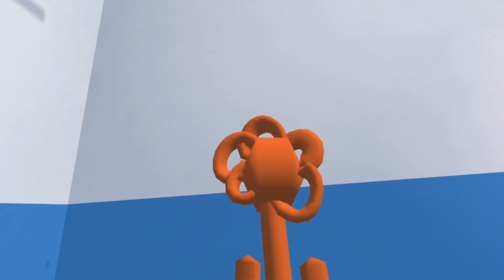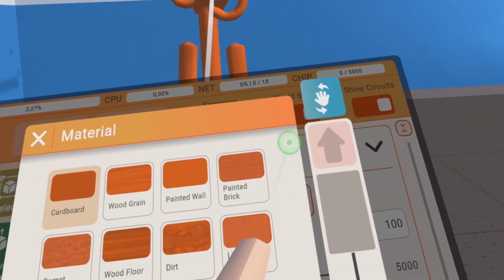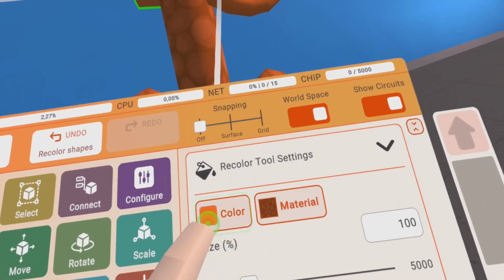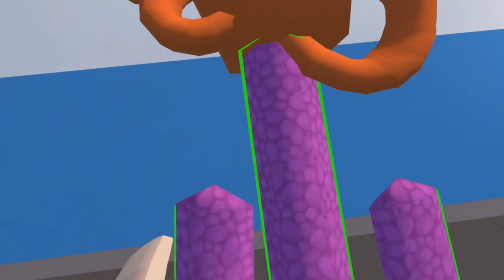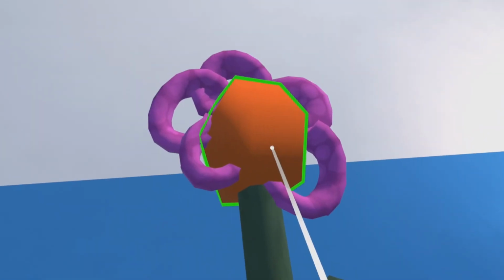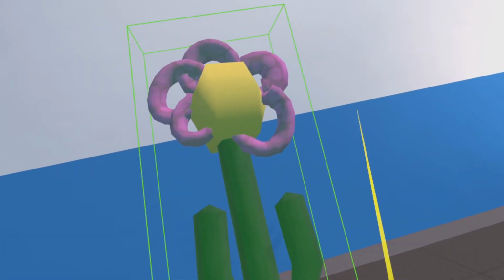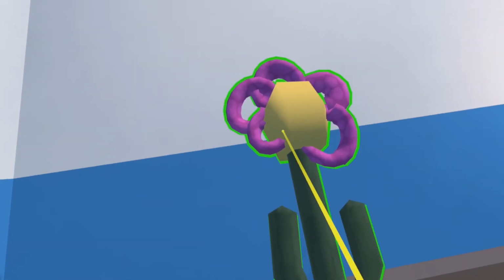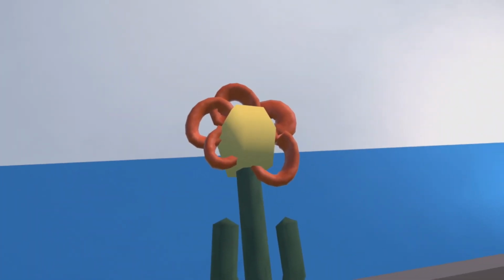Swatches and Recoloring (Rec Room / Radium Tutorial 5)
Hey everyone, it’s Simeonski here! Today, I’m showing you how to use the Recolor and Swatches tools in Rec Room to enhance your creations. Last time, we made a beautiful flower, and now I’ll dive into how the recolor tool works.

First, the swatches show saved color presets, and they’re the same ones you use in the recolor tab. You can change the material of an object, like making it metal, wood, or neon, each with different properties—like shiny metal reflecting light or neon glowing brightly. I’ll demonstrate using the gravel material. You can also recolor objects using custom colors, adjusting the texture size as well.

If you like a color combination, you can save it as a new swatch for future use. You can also use the eyedropper tool to grab colors from other objects and save them to your swatch palette.

One important thing: when recoloring, if objects are grouped together, the entire group may recolor at once. If you want to recolor specific parts, you need to enter edit mode, select the part you want, and recolor it individually.

That’s pretty much it for recoloring in Rec Room. See you in the next tutorial!

Chapters:
0:00 Intro
0:17 Changing Colors and creating Swatches
3:37 Picking Colors from Objects
4:32 Things that can go wrong
5:56 Outro